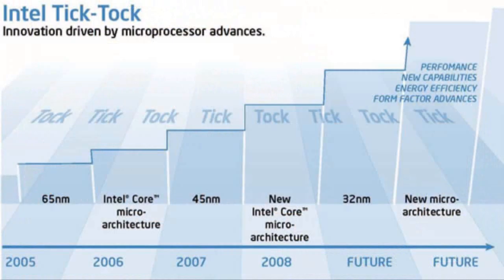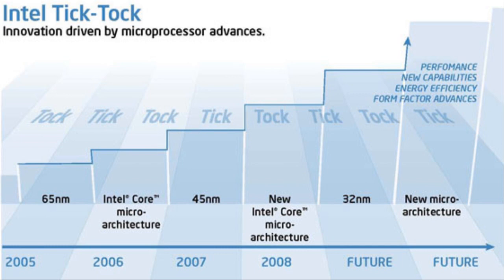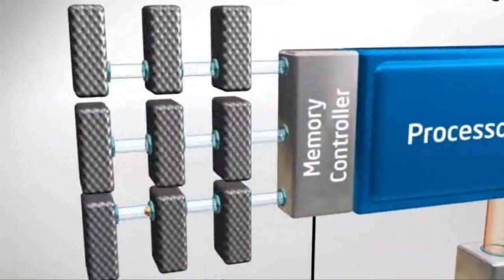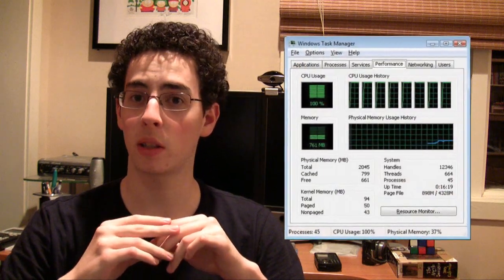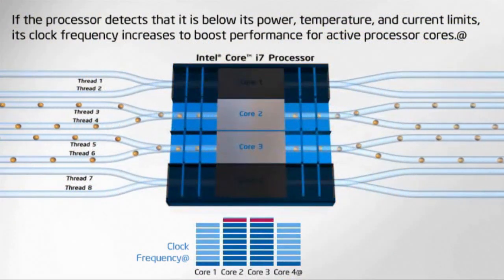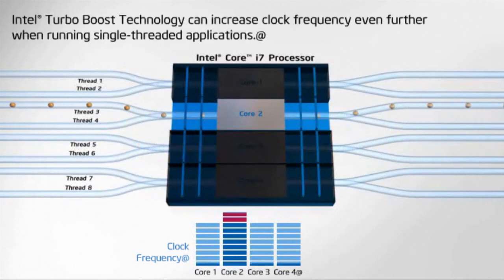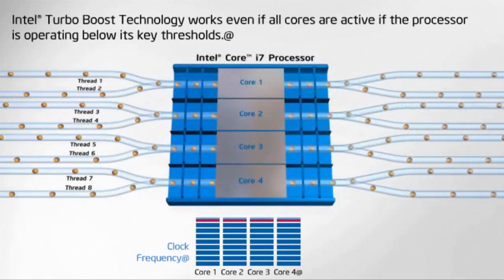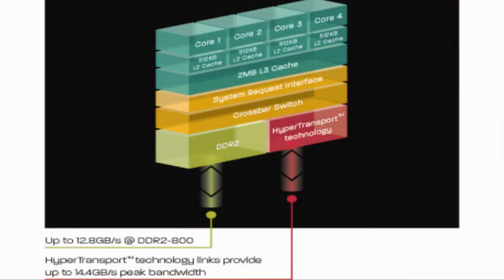TechBits 6 - Intel and AMD CPU Architectures Explained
With all the processors currently available, it can be hard to figure out which CPU is the right choice for your computer.  In this episode of TechBits, I demystify the two currently competing high-end processors: The Core i7 from Intel, and the Phenom from AMD.

MY BLOG (JUST RANDOM STUFF THAT I LIKE TO TALK ABOUT, MOSTLY WHAT I'M UP TO)